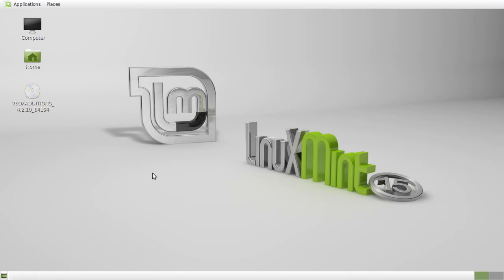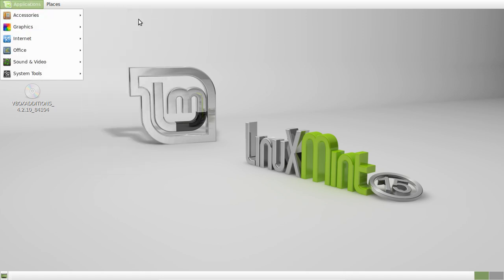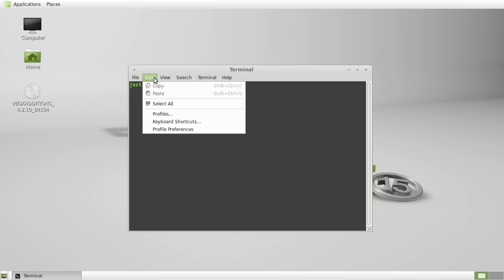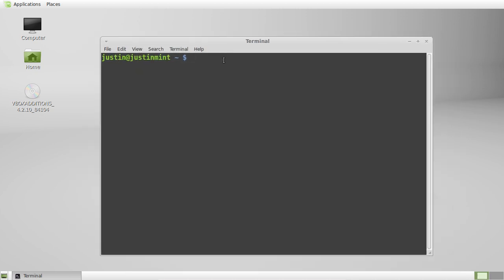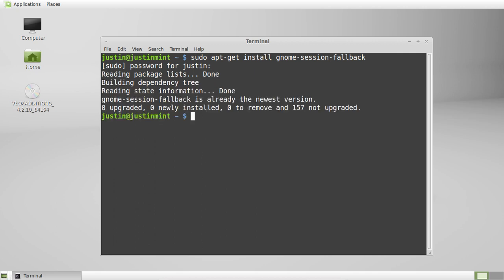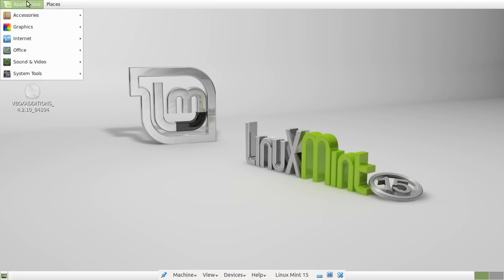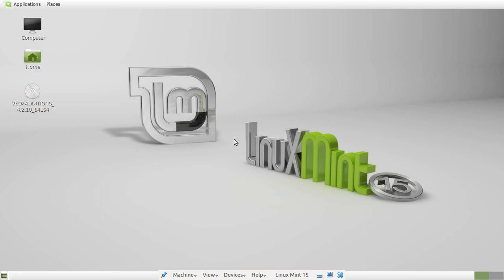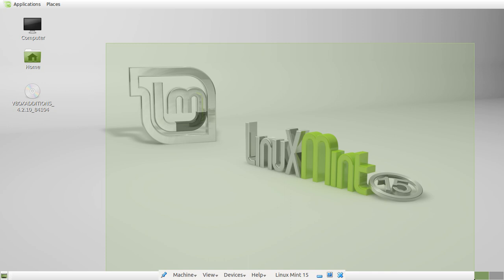Install Gnome Classic on Linux Mint 15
everybody loves a classic! especially this simple to use, light weight, last desktop manager!